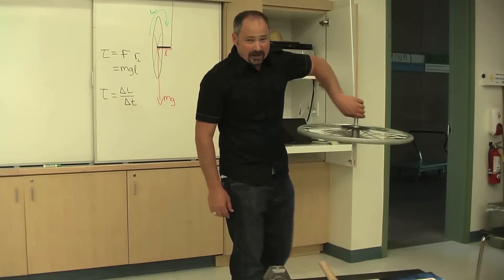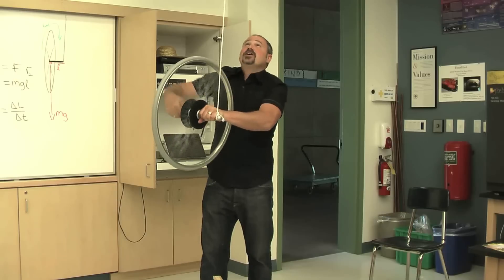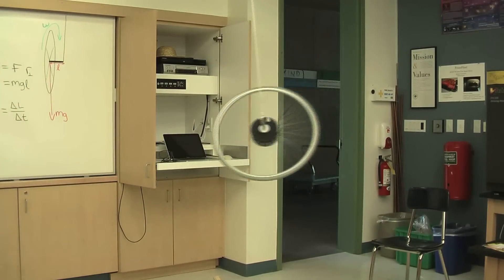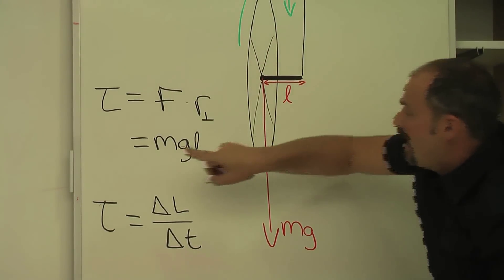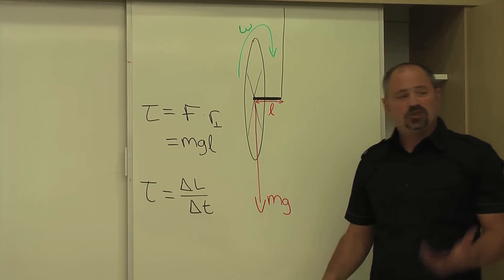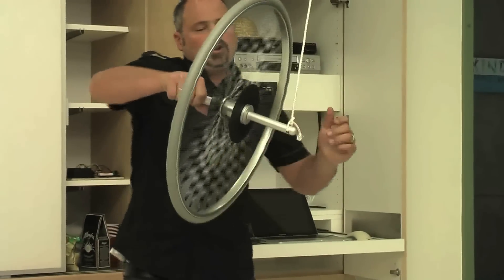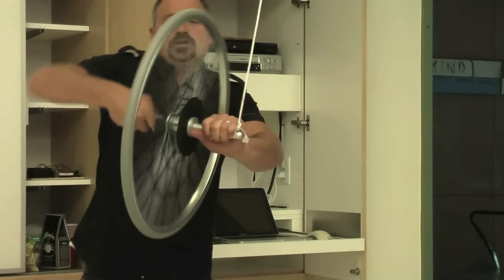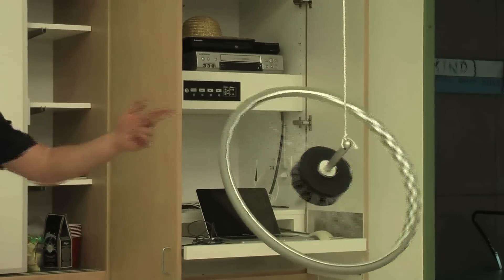Conservation of Angular Momentum Demonstration: Hanging Bicycle Wheel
Conservation of angular momentum and torque is explored and explained with a very interesting demonstration.